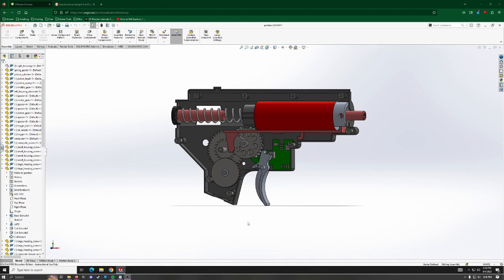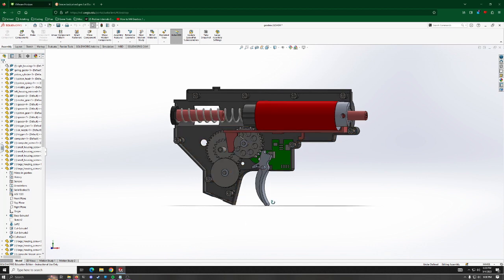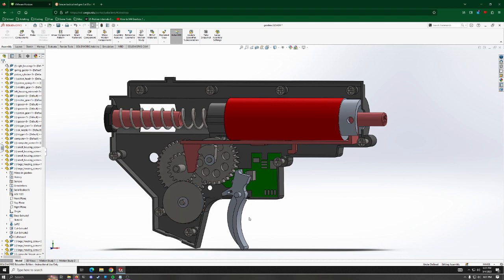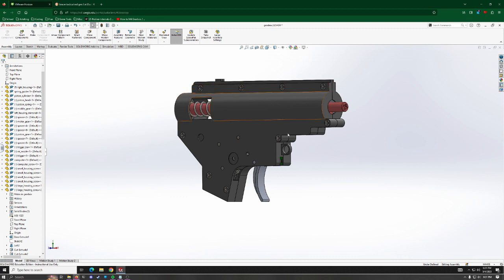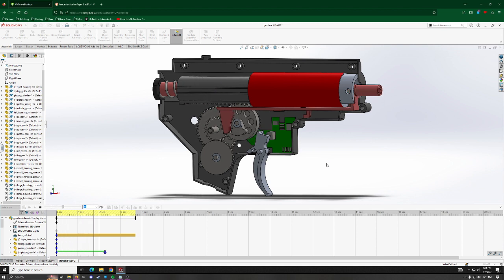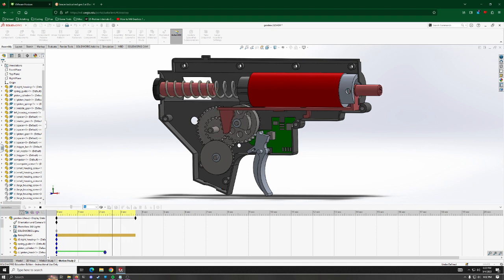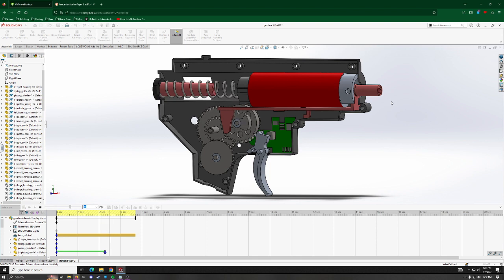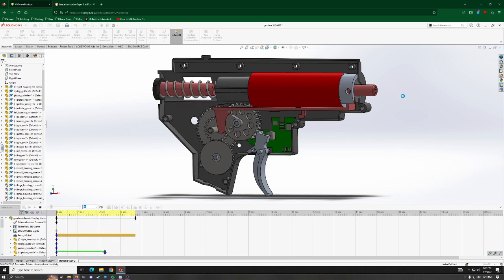SOLIDWORKS airsoft rifle gearbox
SOLIDWORKS airsoft rifle gearbox final project for ENGR 207-0001